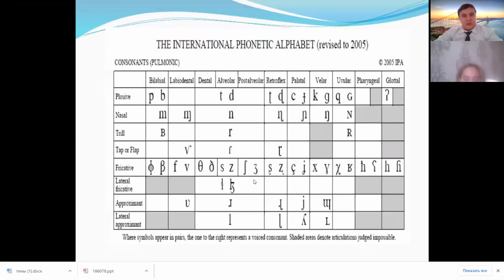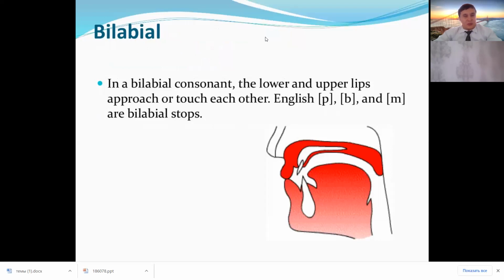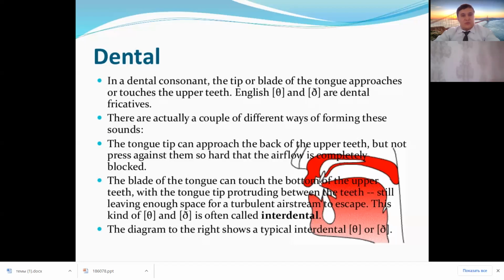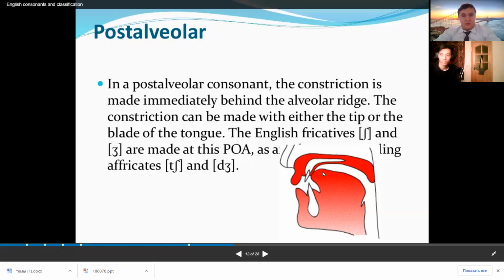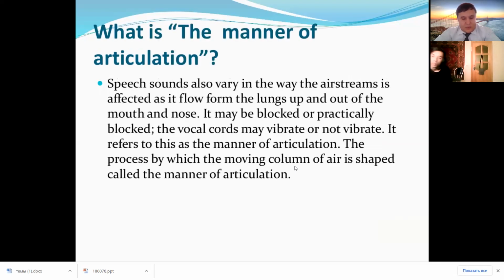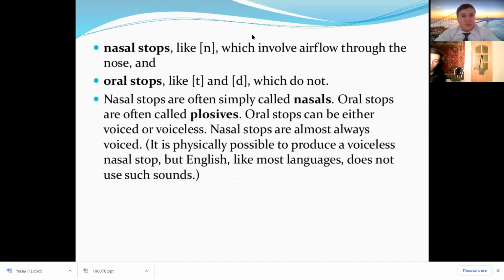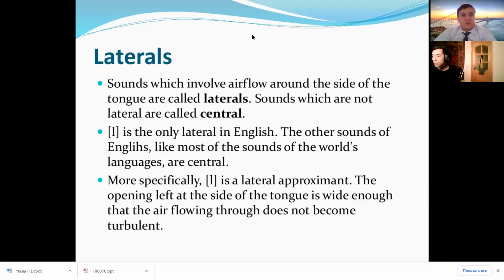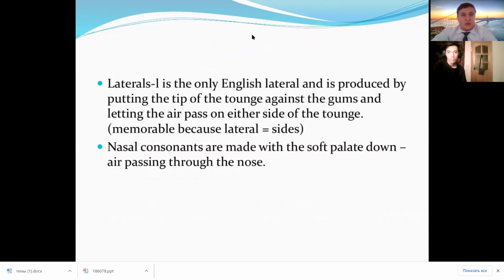Lecture on Conconants